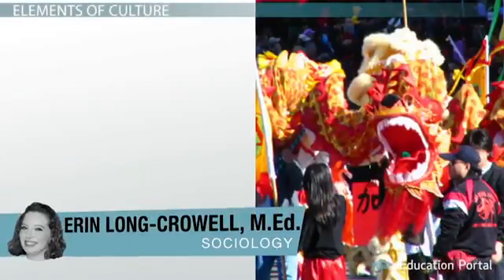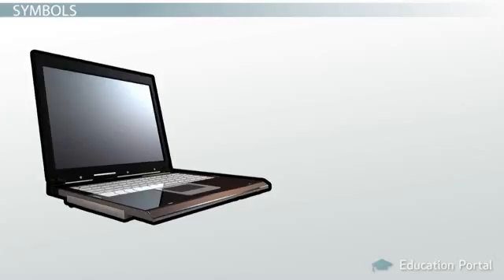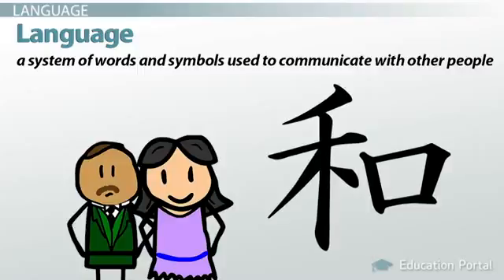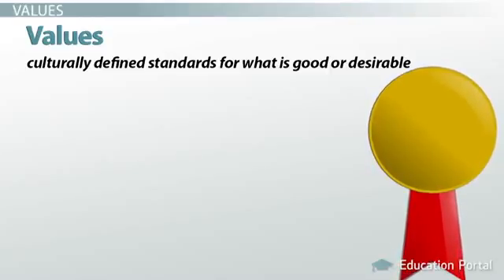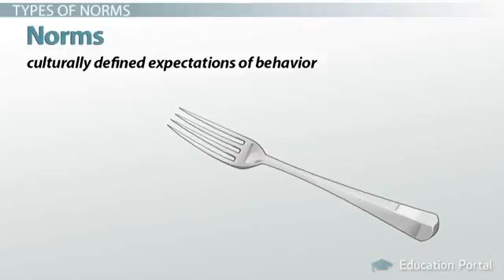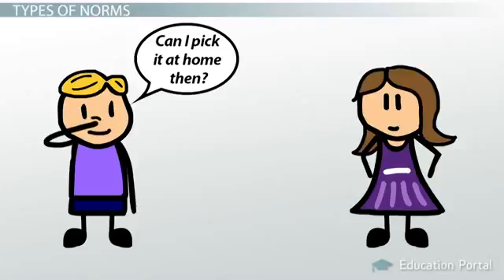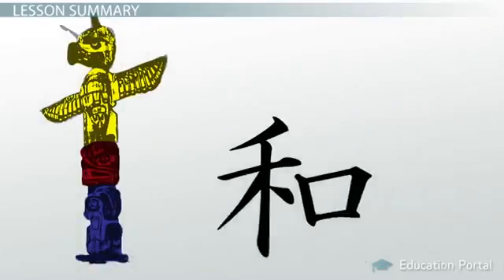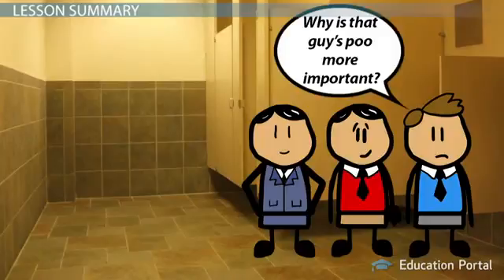Major Elements that Define Culture